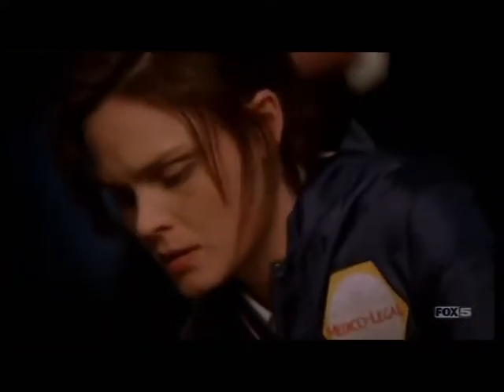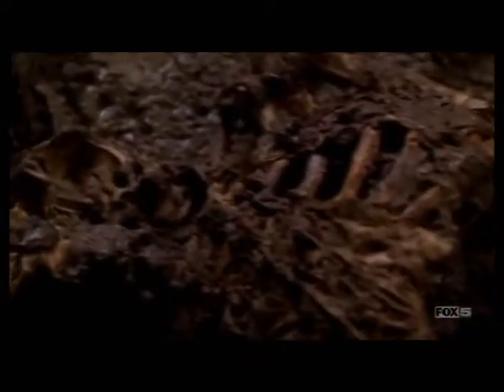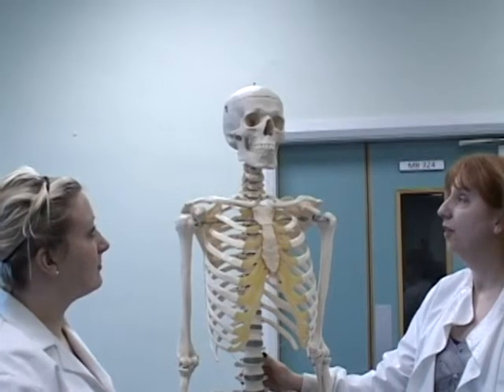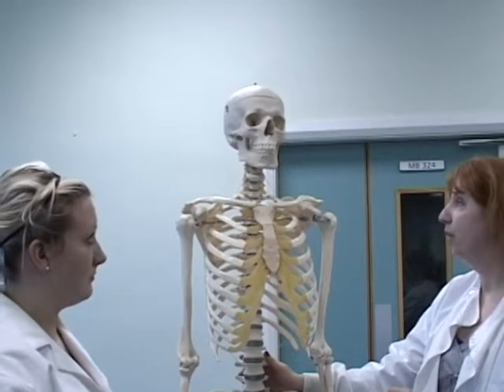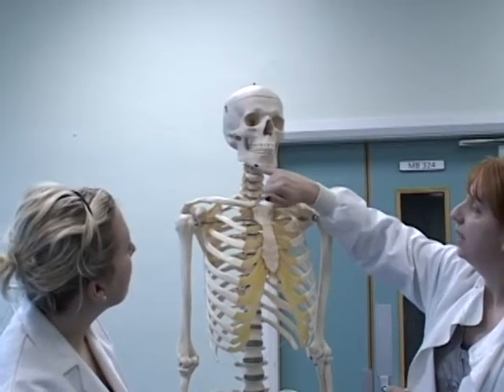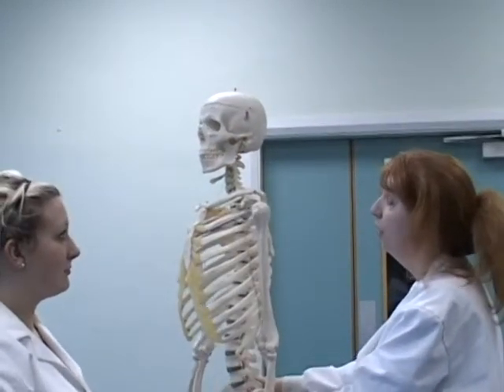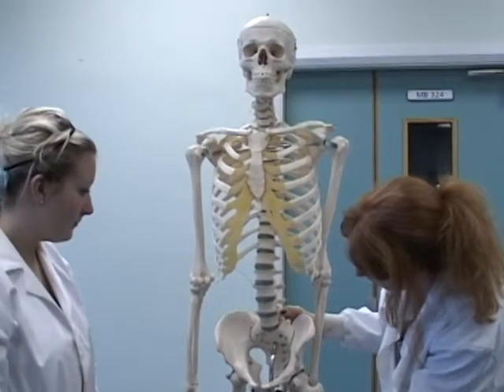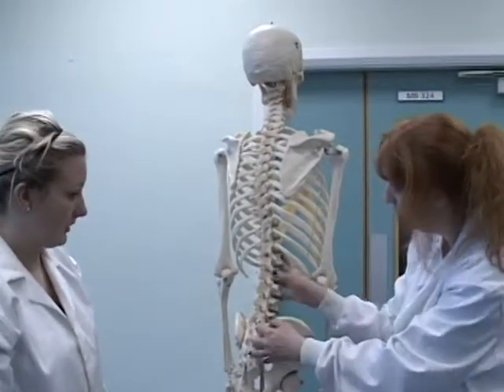The Bone Gatherers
A documentary about a student learning about Forensic Anthropology